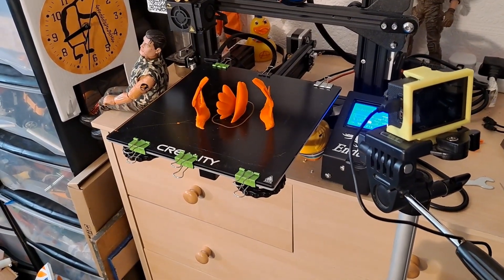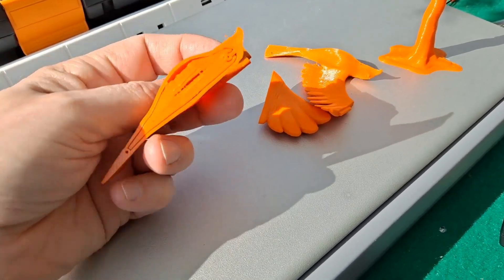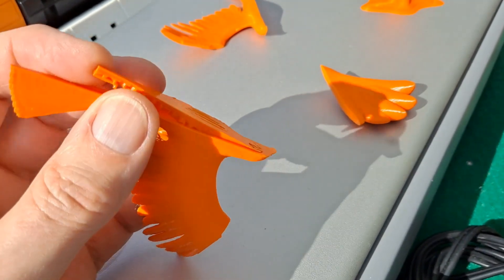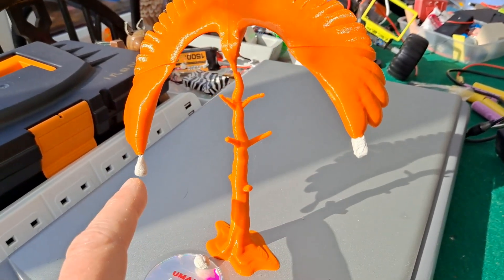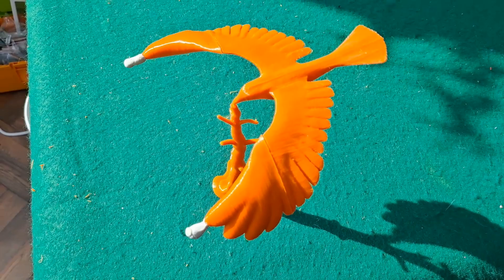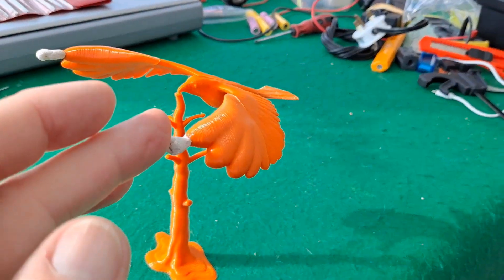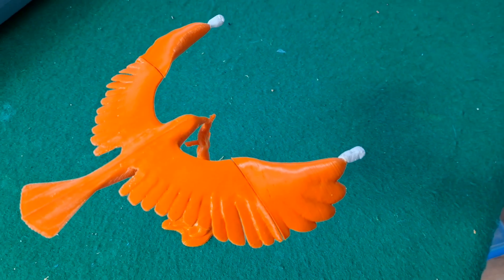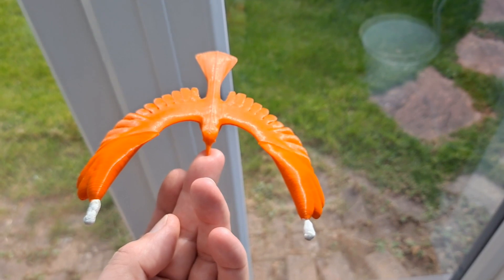3D printed balancing bird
3d printed balancing bird